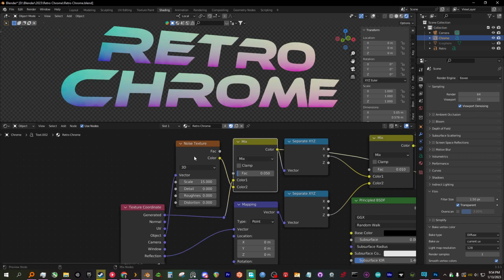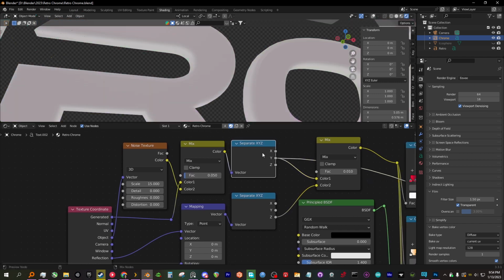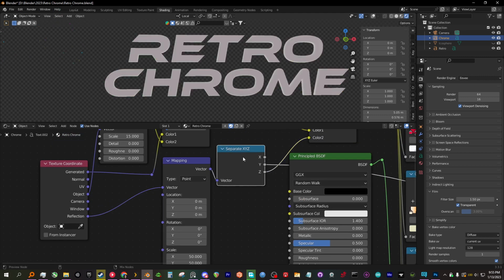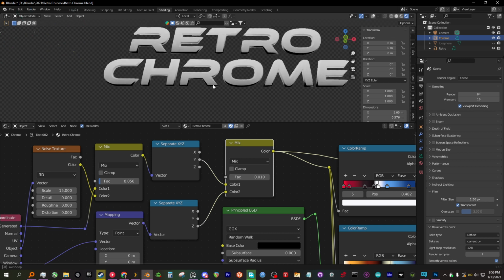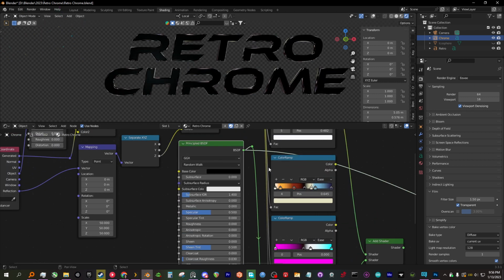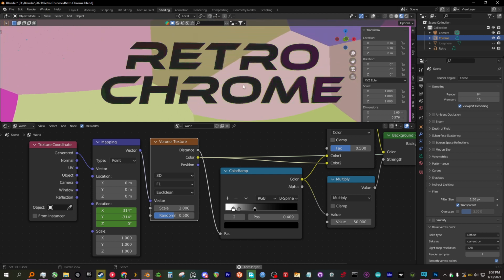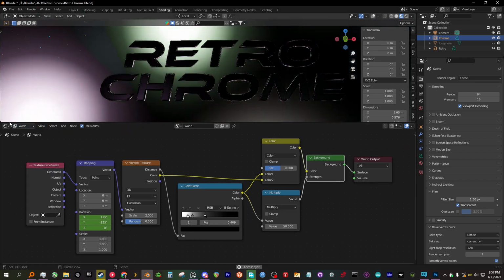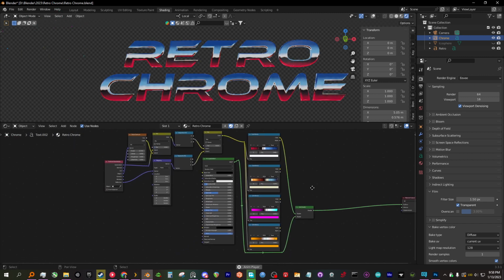Make Synthwave Chrome Logo in 4 Min - Blender Shading tutorial